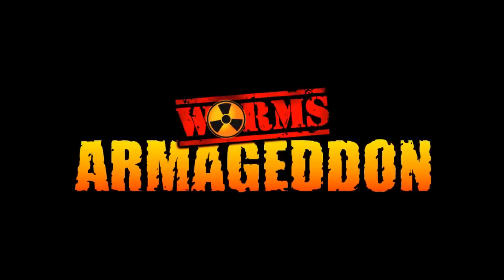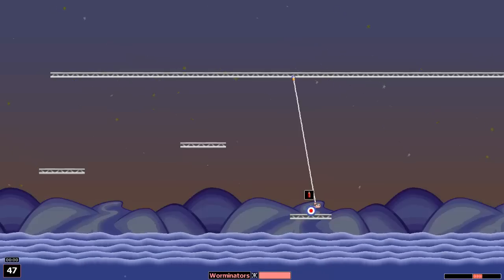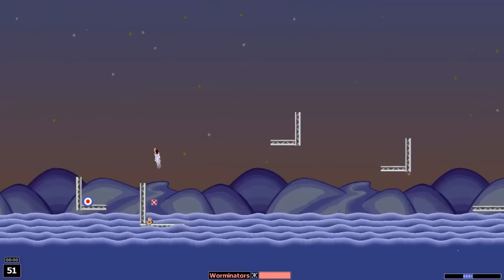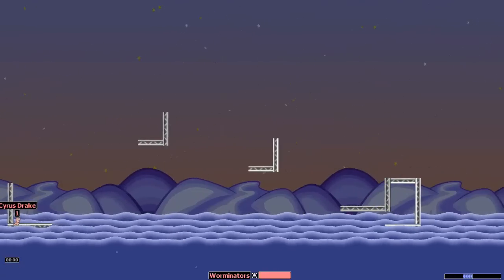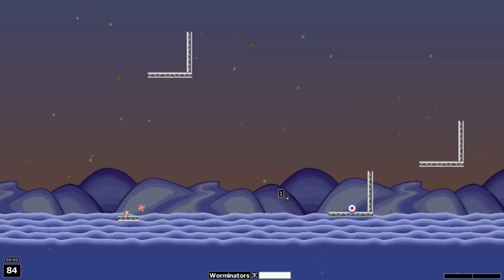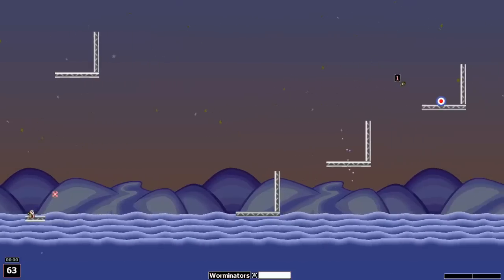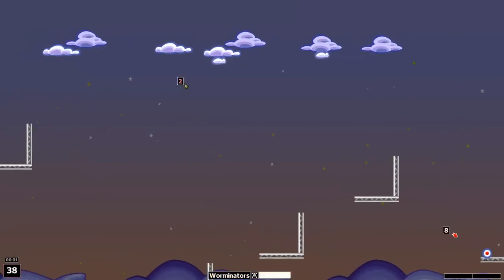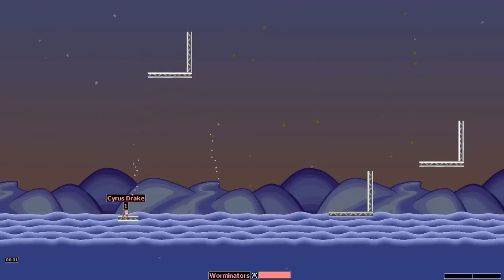Worms Armageddon Basic Training Gold Medal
Watch my guide on getting the gold medal for part 3 of basic training. The 3rd portion of this video can be a pain but I show some tricks in getting it done.

Note: Completing this will unlock the final single player missions.